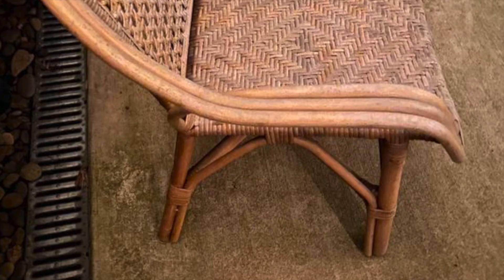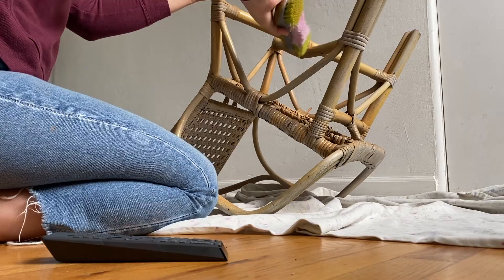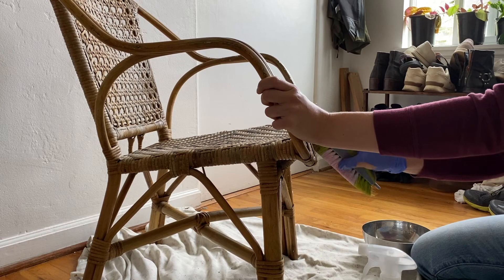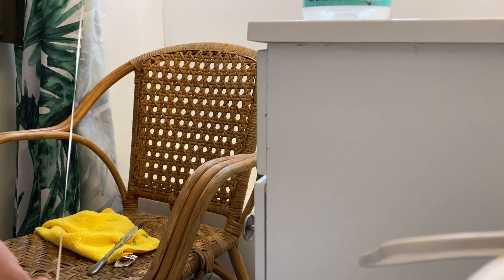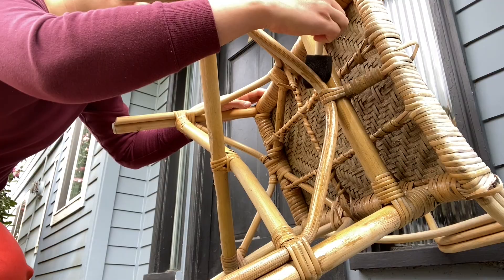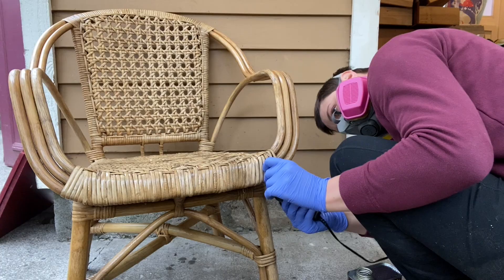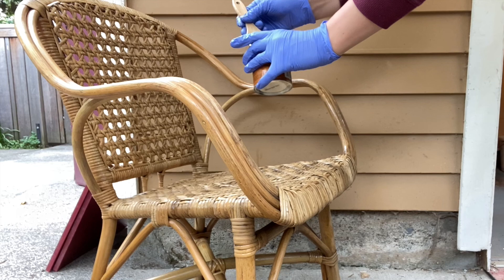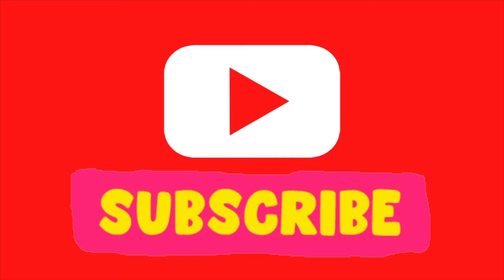EASY FURNITURE FLIP | how to restore cane furniture | FURNITURE FLIPPING IN MY APARTMENT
I enjoy furniture flipping in my apartment, and today I show you an easy furniture flip, where I take a cane / wicker / rattan chair and clean it, restore it, and re-sell it for a huge profit and show you how YOU CAN flip furniture for a profit in your apartment!, too!

It's not always easy to flip furniture. Sometimes it takes a long time to clean the furniture, sometimes it takes a lot of skills or money to restore it and fix it up.

In this video I show you step by step how easy this furniture flip was and how I cleaned, oiled, and sealed the cane chair. Anything cane / wicker / rattan is so popular right now, it was fun to flip this unique piece of furniture!

TIMESTAMPS:
0:00 Intro
0:41 The Chair
1:45 Cleaning the chair
3:19 Giving the chair a bath
4:05 Nontraditional cleaning techniques
4:55 Applying danish oil
6:40 Fixing the chair with hot glue
7:35 Sealing & protecting with polyurethane
8:30 Before & after!

THE NUMBERS:
Chair: $8
Materials: $0 (I had all of them already!)

TOOLS & MATERIALS I USE*:
Kirkland Signature Ultra High Pile Premium Microfiber Towels, 36 Count (Pack of 1), Yellow - 713160

Gorilla Dual Temp Mini Hot Glue Gun Kit

Minwax Fast Drying Polyurethane, Satin

Watco Danish Oil, Natural

We hope to empower YOU to learn through doing, while we learn through doing. You don’t have to be an expert to try! We love trying new things and sharing our thoughts and honest feedback about the experiences.

I'm at @claraschairs on IG